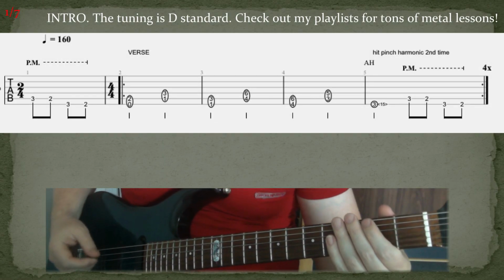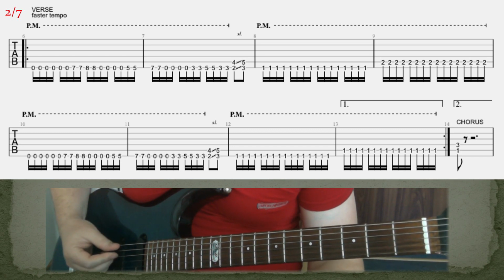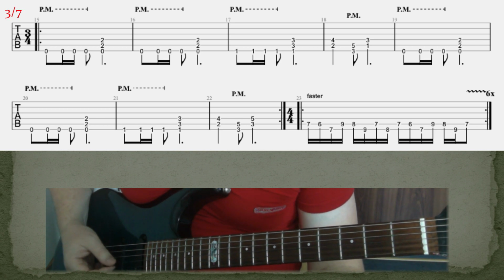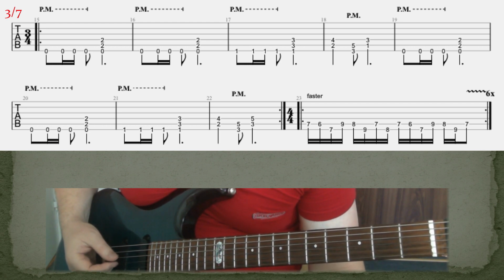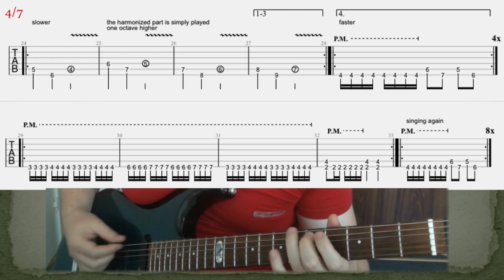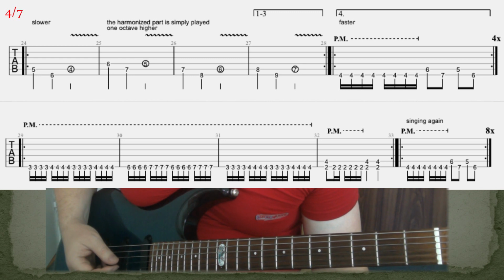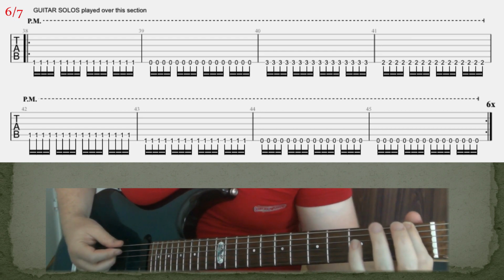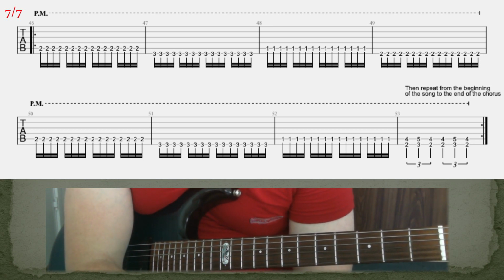Death Pull The Plug tab and rhythm guitar lesson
Death Pull The Plug is another one of the good old Death classics that all metal guitarists should at least be slightly familiar with. Tuning: D standard.

At this point I have picked out several of my favourite Death tunes from their different albums, and I have also completed the rhythm guitar parts to the entire Symbolic album.

Guitar: Ernie Ball Musicman Luke Family Reserve